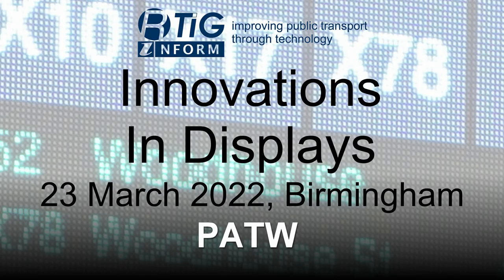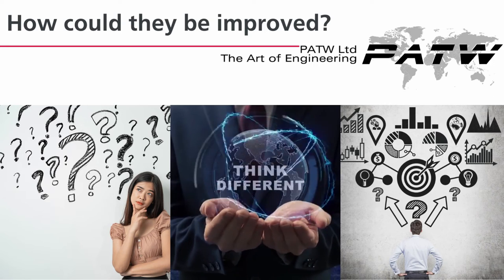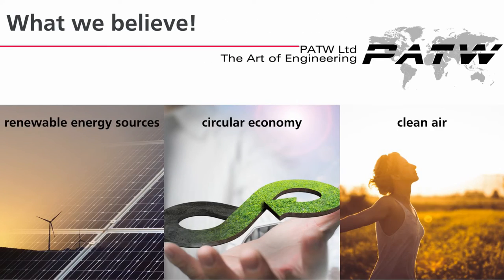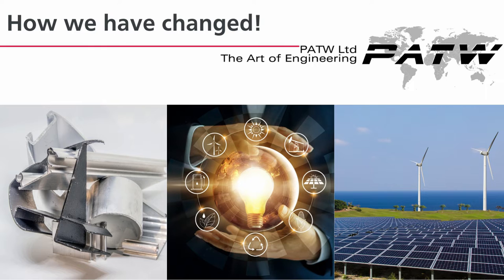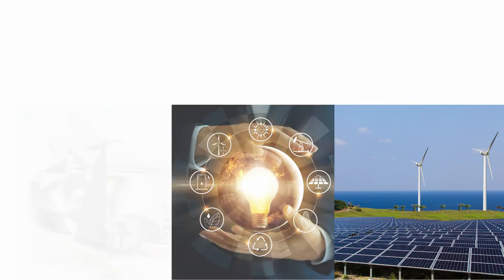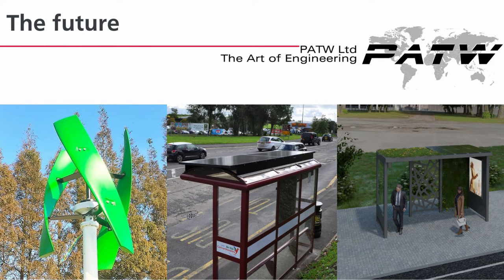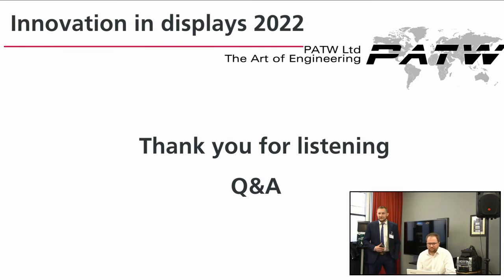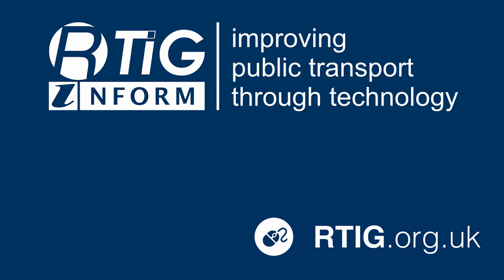Innovation in Displays Workshop - PATW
For our return to face-to-face events we looked at latest innovations in display technology.

In the last couple of years we have seen the launch of many new displays being launched by suppliers, this was an opportunity to hear about the latest innovations and trends and see some of them in real life.

From battery to solar to wind, from LED to TFT and OLED there are new products and innovations available to help keep passengers informed and promote public transport. Which is the right one for your next project?

This presentation on displays is from PATW